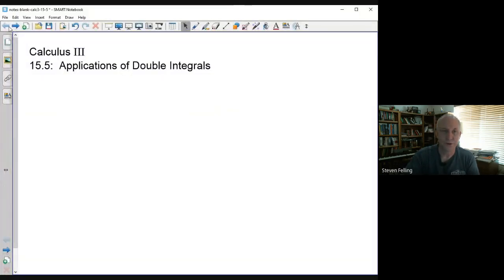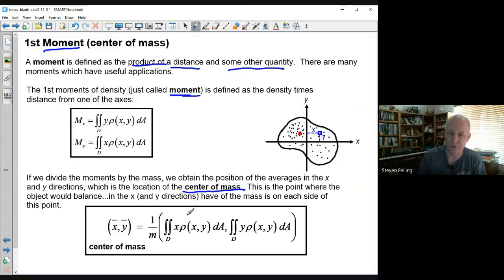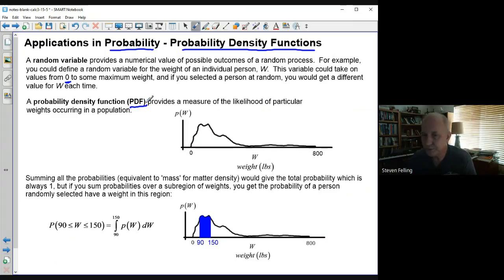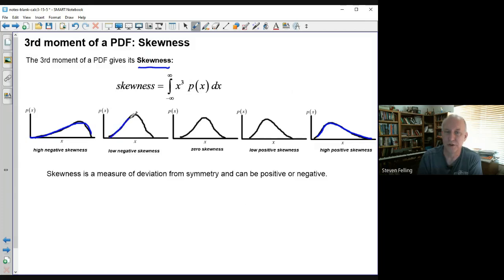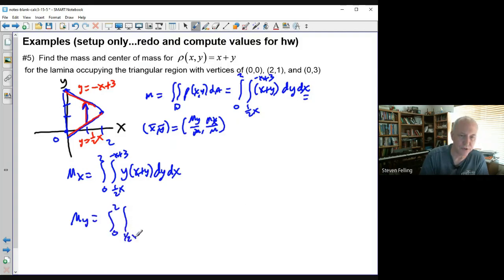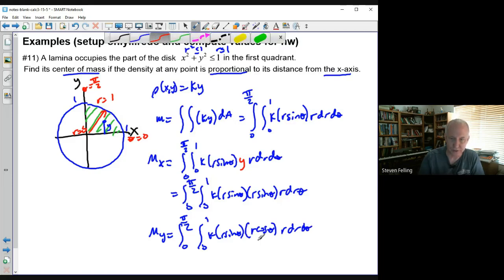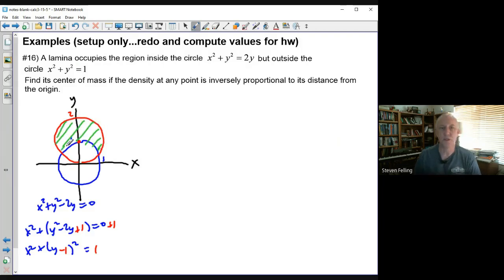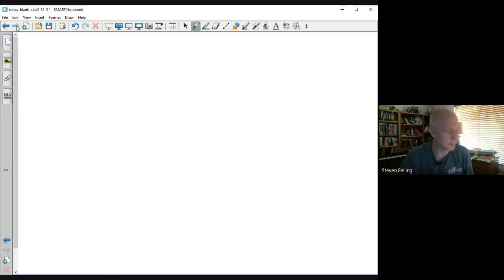Calculus III - Applications of Double Integrals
Applications of Double Integrals (density/mass, moments/center-of-mass, moment of inertia, probability density functions - expected value, variance, skewness, kurtosis)